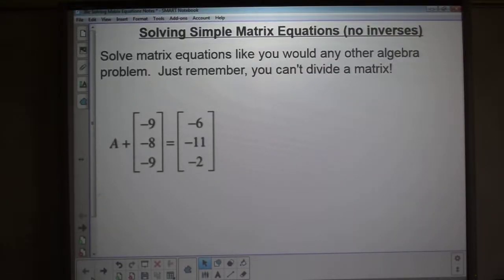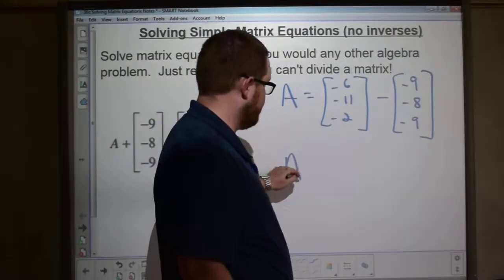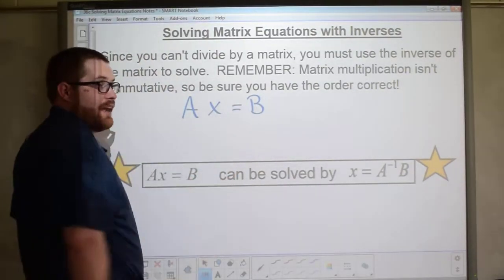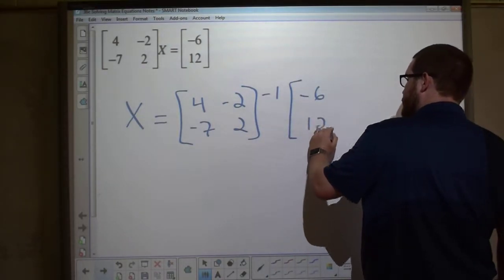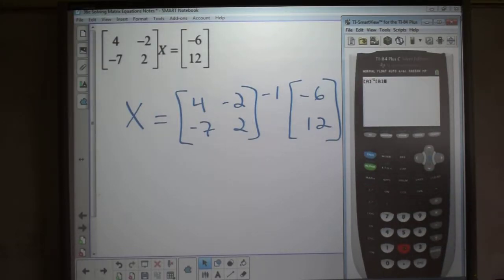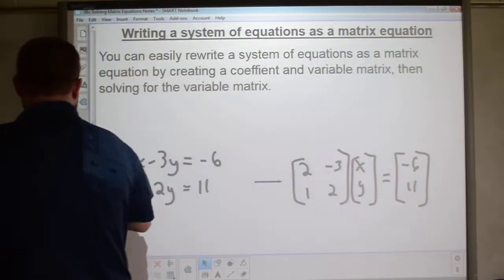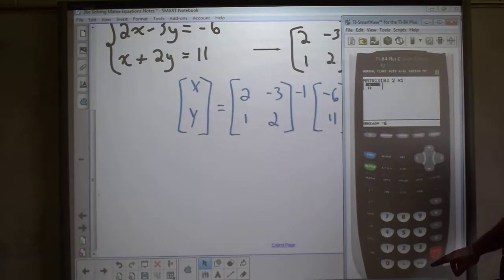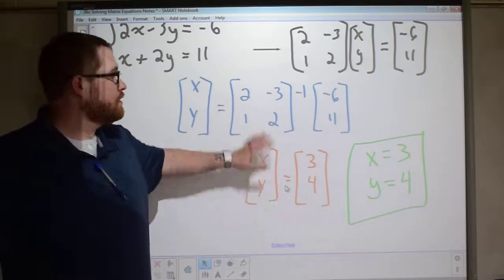Using Matrices to Solve Systems